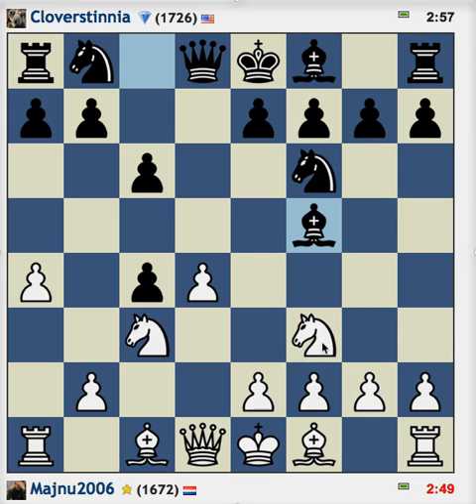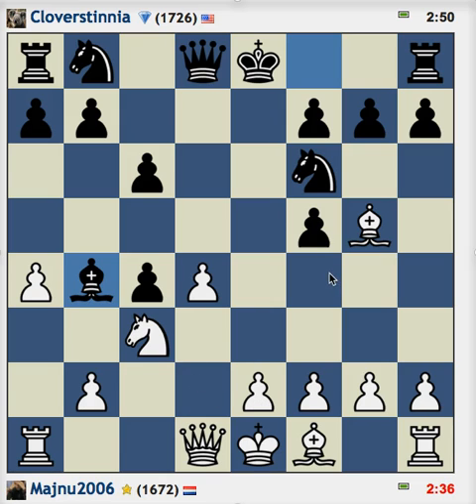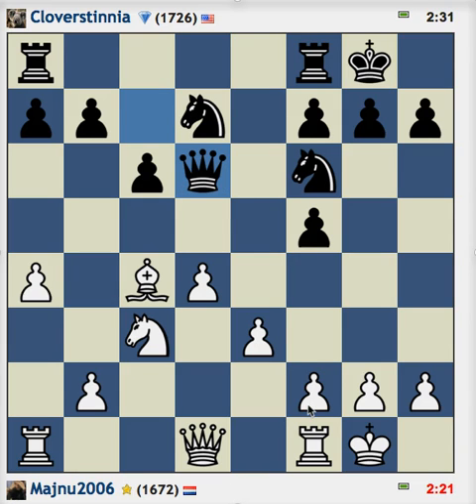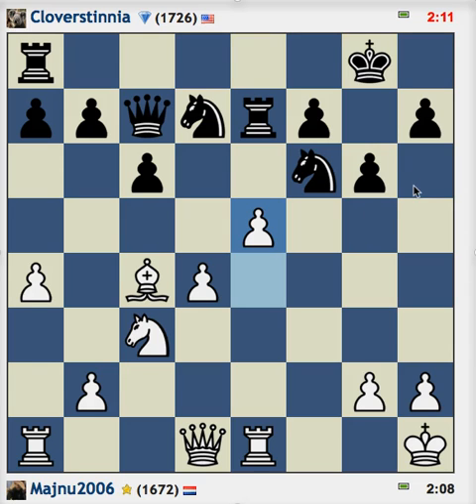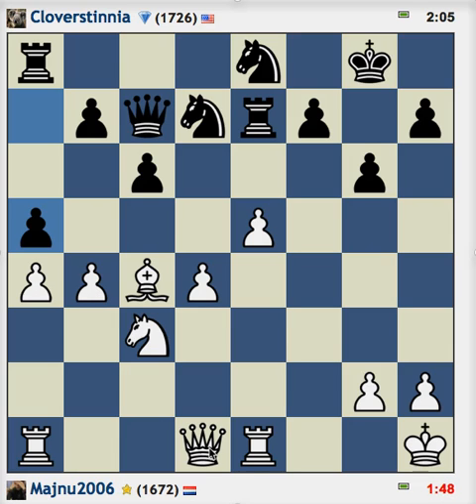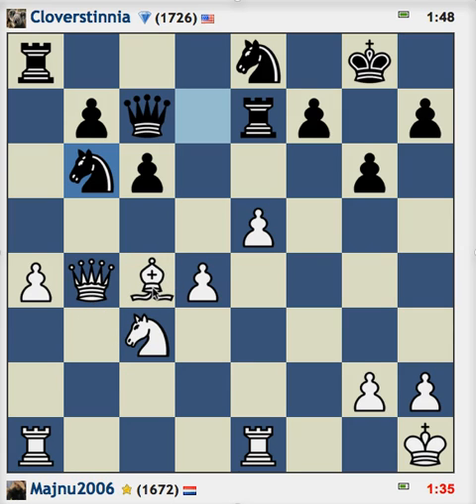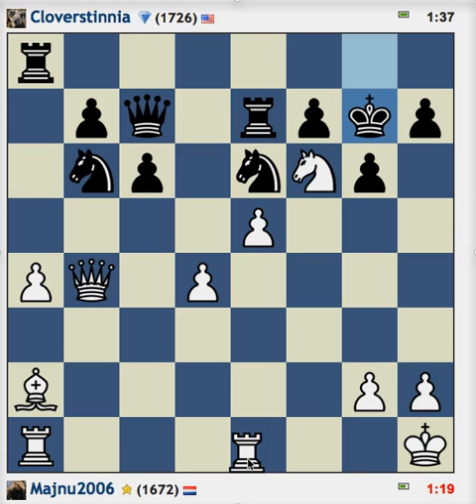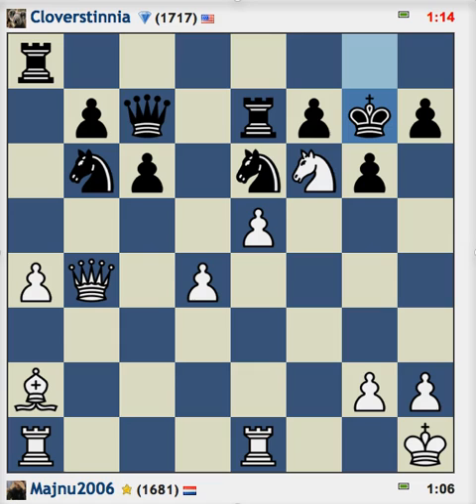Live blitz action! #6 (Queens gambit)